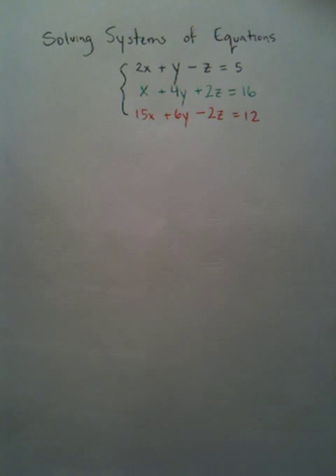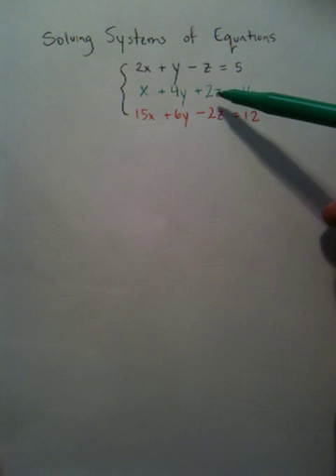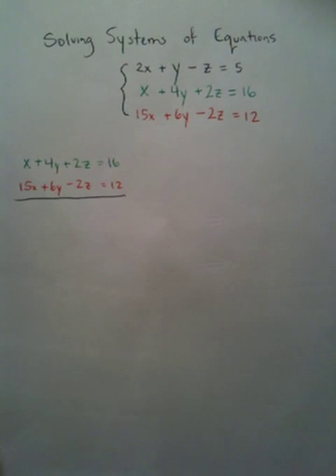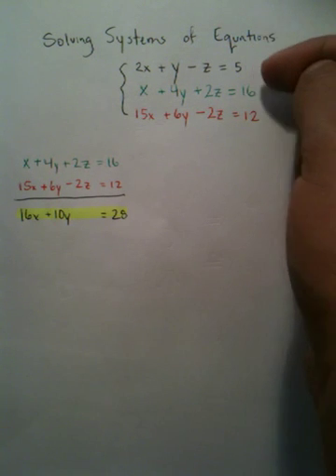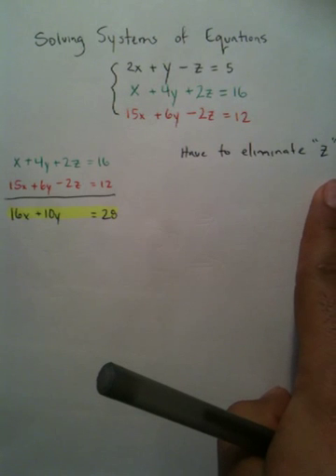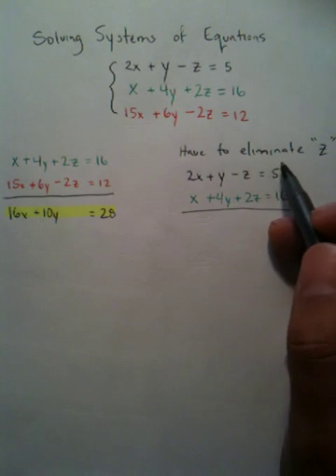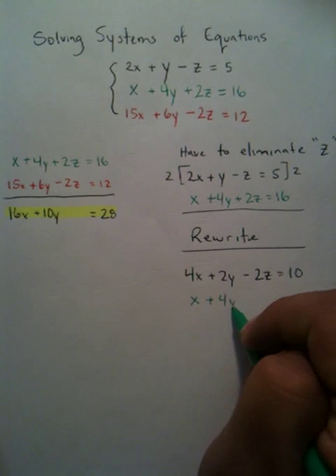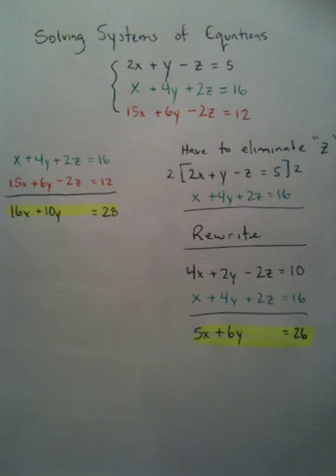Moya Math Algebra 2 (Solving Systems of Equations with 3 Variables Part 1)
How to solve a system of equations with 3 variables using the elimination method.  This particular problem requires you watch "Moya Math Algebra 2 (Solving Systems of Equations with 3 Variables Part2 )" and "Moya Math Algebra 2 (Solving Systems of Equations with 3 Variables Part 3)"   This video goes over the first steps required to solve these types of problems.